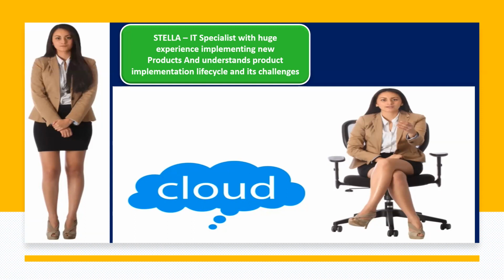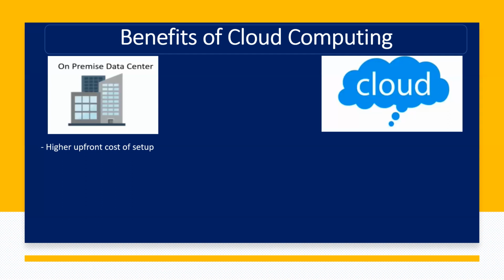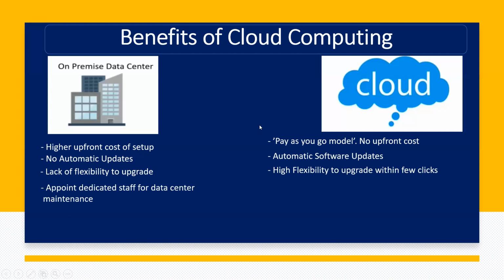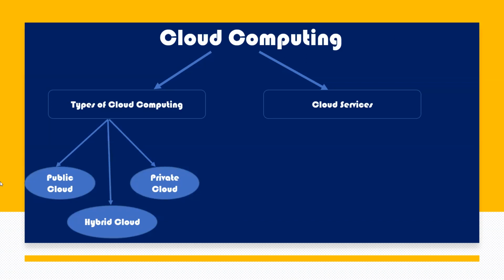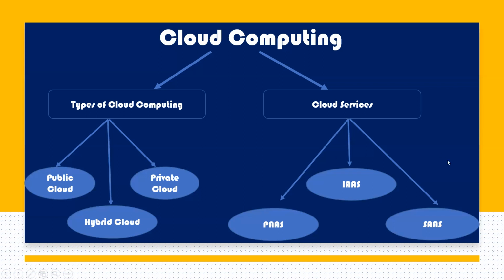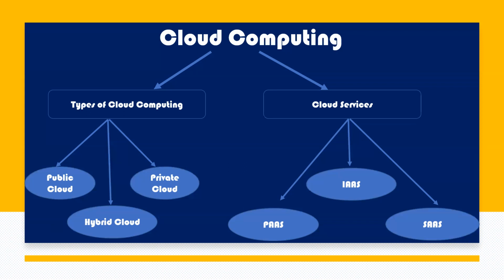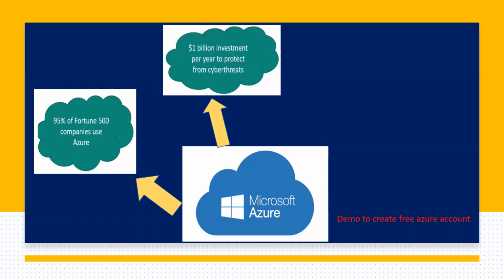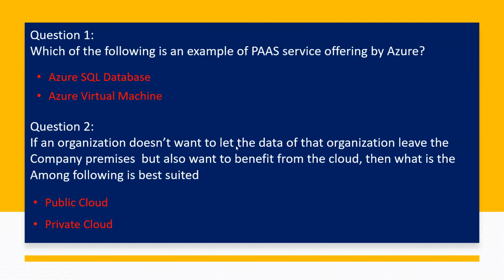Day 2. Why and What is Cloud Computing